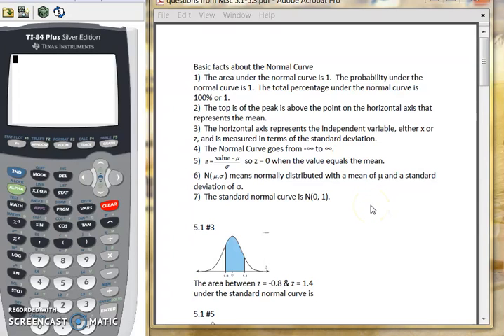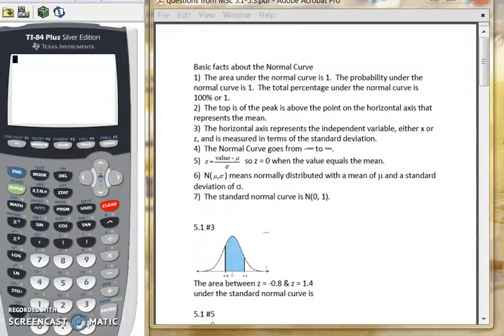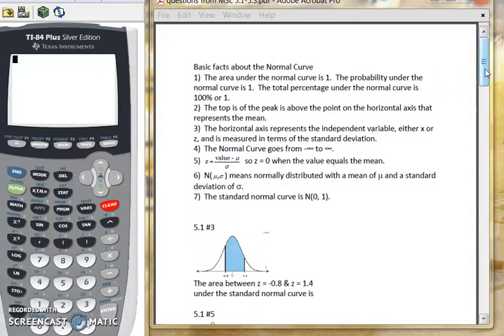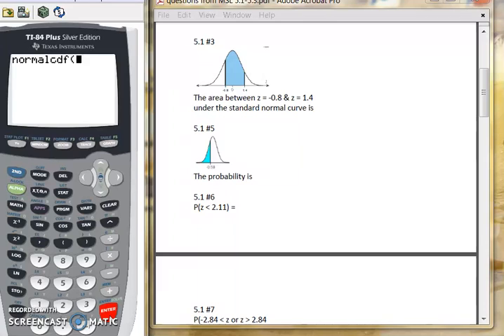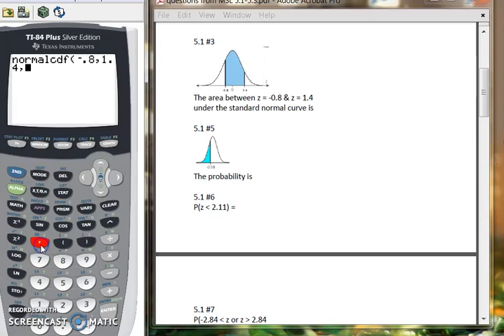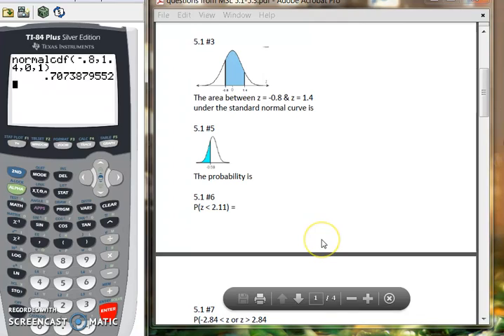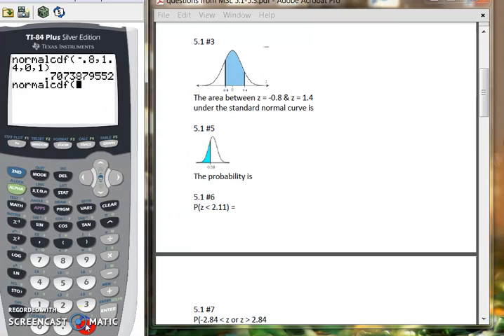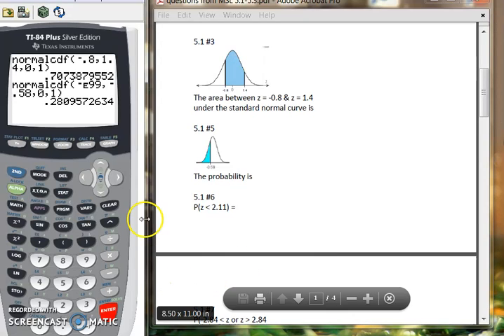section5 1 3